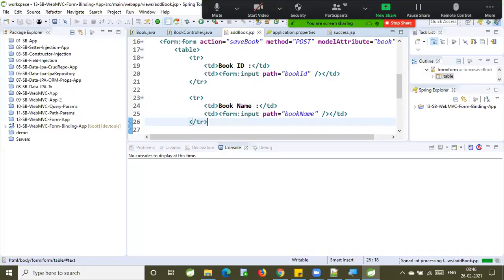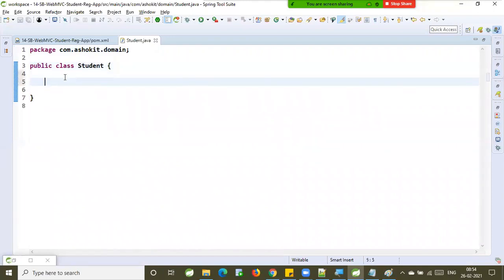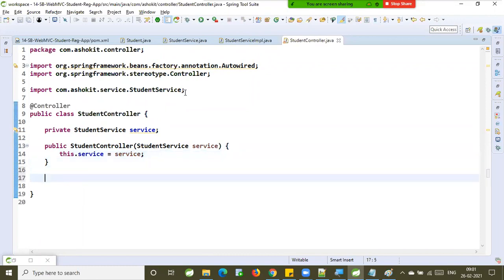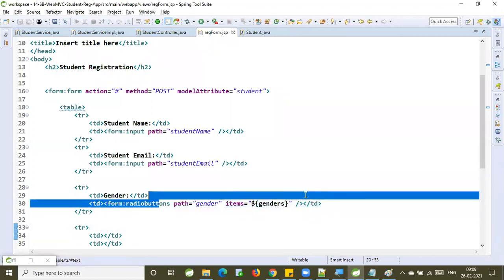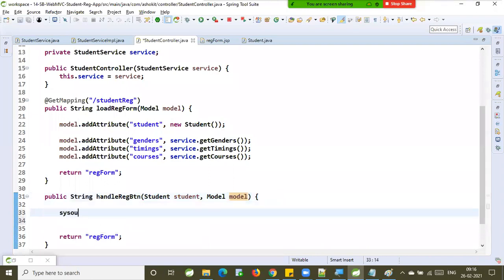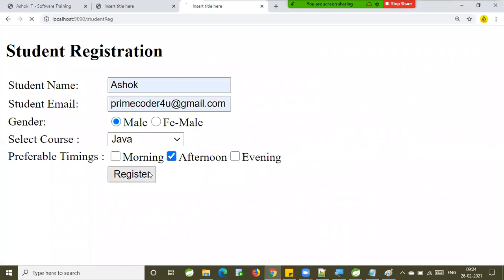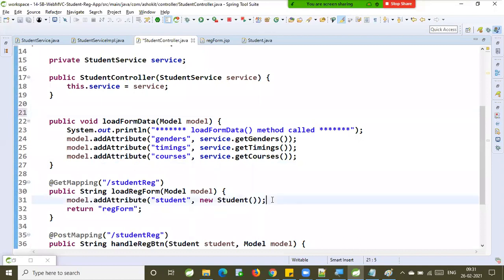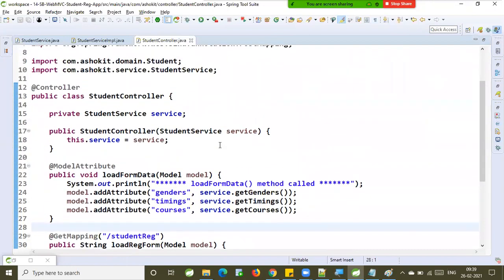java Spring boot Real time project Part- 46| spring data jpa, spring MVC, microservices , core java